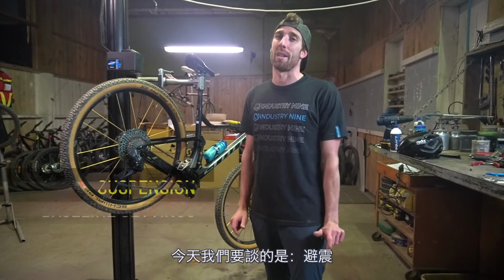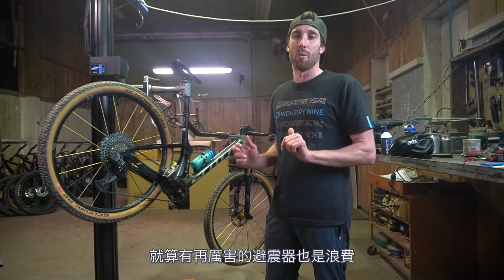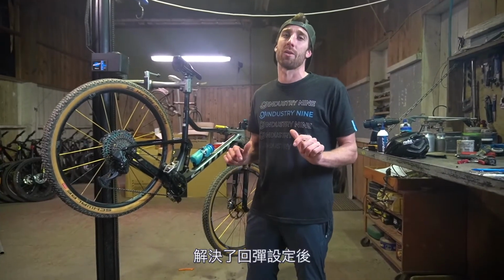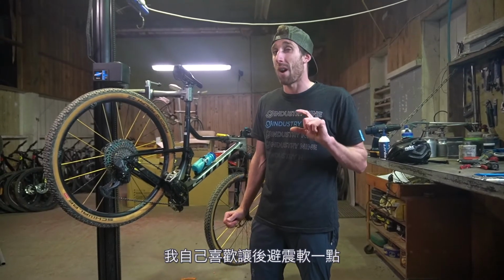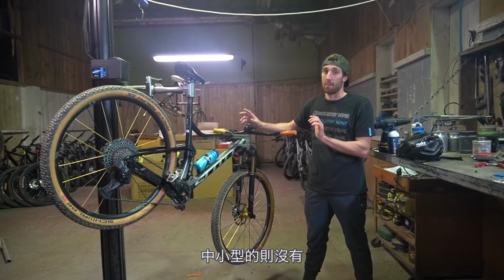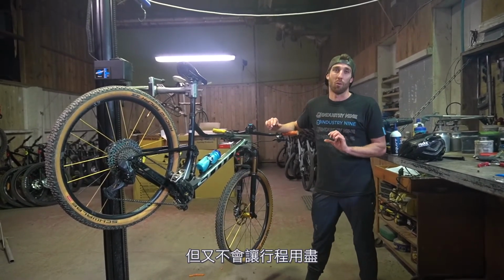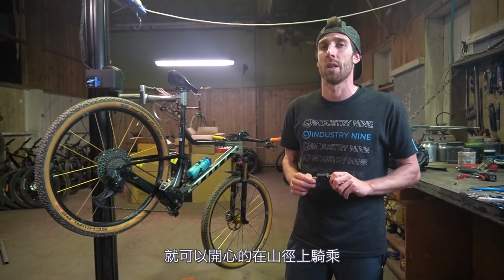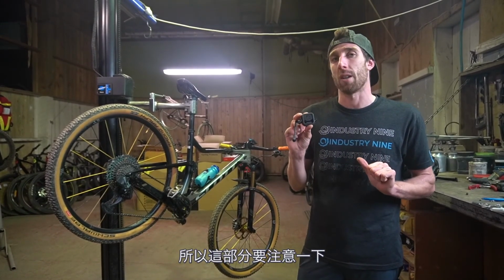Sam Osborne 的登山車技巧－調整避震器 MTB Tips & Tricks: Suspension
每一次遇到突起物的衝擊，都會影響你的避震行程，直到完全失去避震力為止。回彈太慢，前後避震就不會有機會回復到原本的最佳避震狀態；回彈太快，又像騎在彈簧上一樣。如何讓登山車保持最佳的避震狀態？Sam Osborne 將在本集影片中告訴你，如何調整避震器，才能讓騎行擁有最佳狀態。

密技 1：調整回彈調整器
在前叉或後避震器有個紅色按鈕，那是回彈調整器（也稱回彈阻尼或阻尼調整器），過多過少都不宜，Sam Osborne 會在前輪從最慢的烏龜開始調 6 下，然後在後輪從最慢的烏龜開始調 5 下。

密技 2：調整胎壓
處理好回彈後就是調整胎壓，先調整後避震，再從後避震的感覺去調整前避震，目標是讓車子的狀態越平衡越好。大部分後避震的基準，會設在下沉量的 25~30%，測量的方式是先將避震器上那個小小的軟橡圈推到最底，然後坐到車上，雙腳放在踏板上，維持不彈跳後輕輕地下車，就能知道下沉量。

密技 3：善用小零件－可以降低前輪胎壓的「緩衝墊」
在自行車零件中有一種可以放在前避震叉的小緩衝墊，緩衝墊的功用在於讓前輪的胎壓可以低一點點，當避震行程用到底時，前叉不會觸底失控，Sam Osborne 的作法是會在自己的前叉放 3 個緩衝墊，這樣就能把胎壓再設得更低一點。

密技 4：使用分析騎乘數據的 ShockWhiz
Sam Osborne 還另外介紹一個實用小工具 ShockWhiz，這個工具能夠分析騎乘數據，建議你如何把車子調整為最符合你使用的狀態。

來自紐西蘭的 Sam Osborne 是非常專業的 XTERRA 越野鐵人三項選手，他參加了許多年的歐洲巡迴賽，並從 2019 年開始前往北美參加泛美巡迴賽，在 6 場比賽中拿下 5 場冠軍。Sam Osborne 當然也參加 XTERRA 在自己國家舉辦的賽事，曾在羅托魯瓦（Rotorua）站贏得 3 度冠軍。Osborne 說：「羅托魯瓦（Rotorua）擁有世界上最棒的單軌林道，讓他可以非常享受騎乘。」此外，Sam Osborne 還是名一絲不苟的咖啡師，平時會在他父母親的經營數十年的自行車店裡幫忙。

In the video Osborne demonstrates how to set the sag, talks about volume spacers, and explains the need for balance.

XTERRA Taiwan designs outdoor adventures.

與你創造獨特的戶外探索體驗